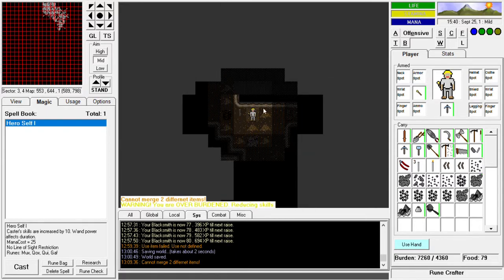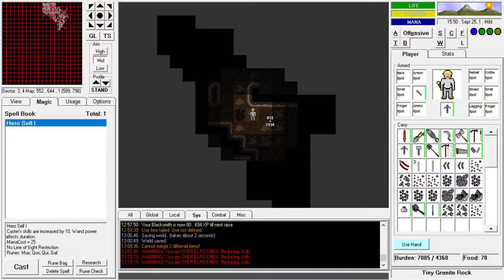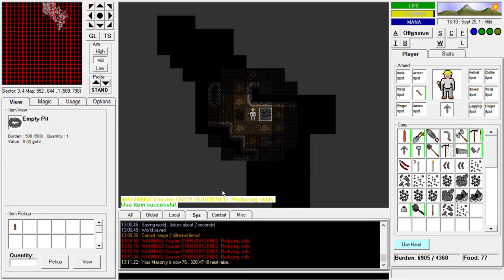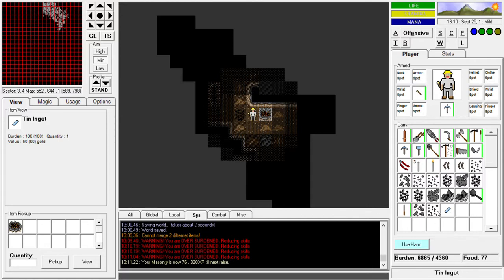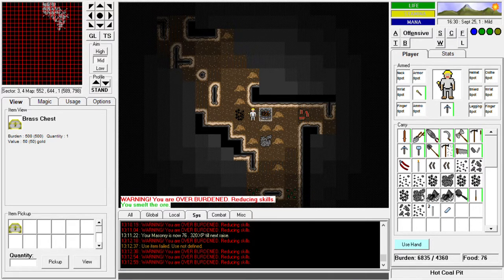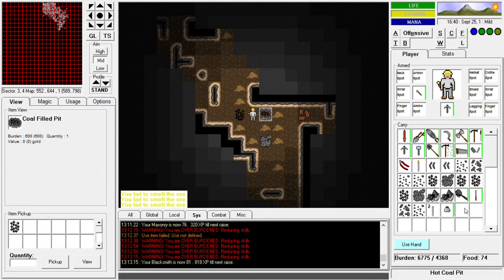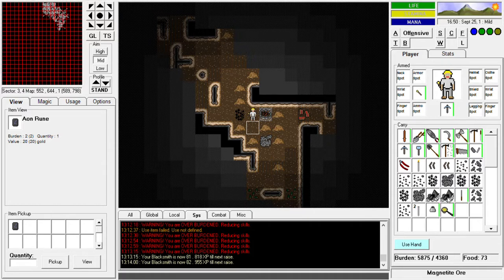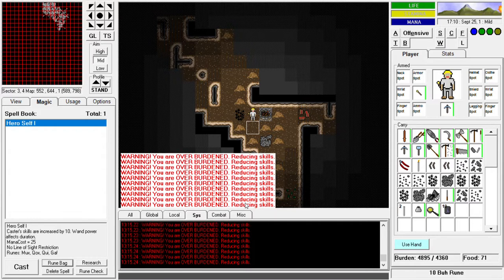Blacksmithing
Showing you how to blacksmith and make runes in RPGWO.

RPG World Online (RPGWO) is an online, multiplayer, persistent, role playing game.
It has old school graphics with modern, new school features.
RPGWO has been up and running since November 2000!!!